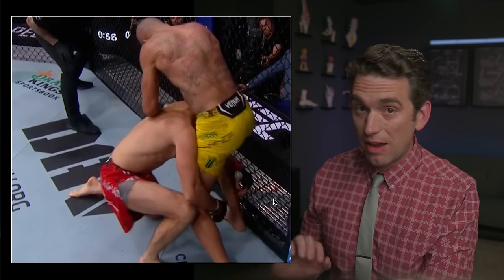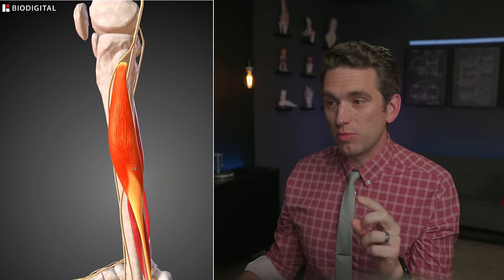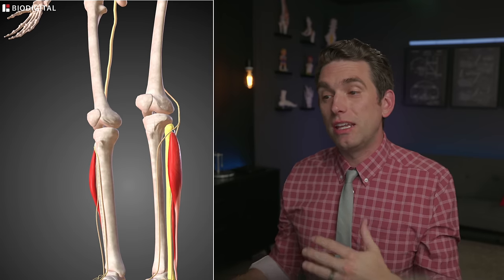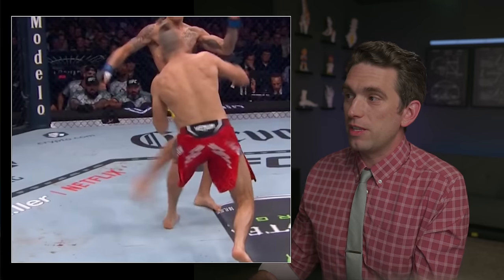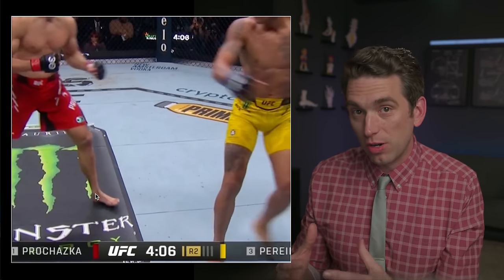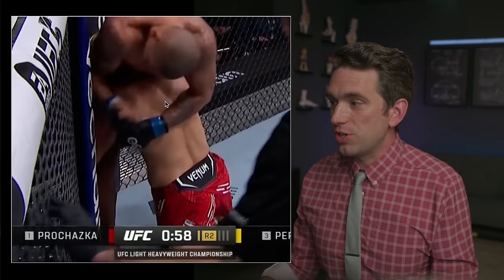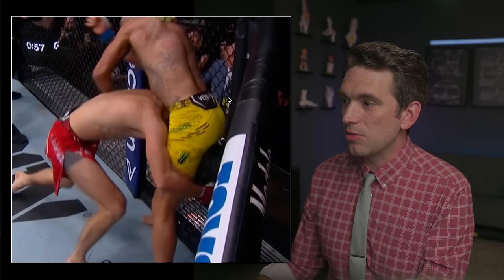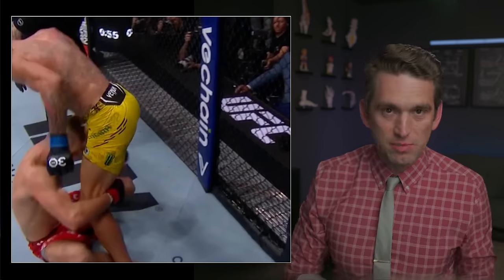EARLY STOPPAGE? What Really Happened at UFC 295 Prochazka vs Pereira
Thank you DeleteMe for sponsoring this video. to protect yourself and your data.

Alex Pereira defeated Jiri Prochazka at UFC 295 but many felt it was an early stoppage. Here's the proof of what actually happend.